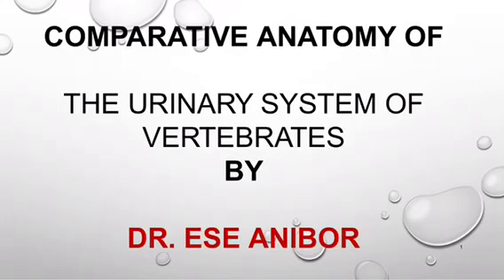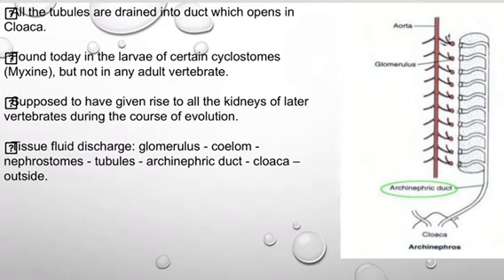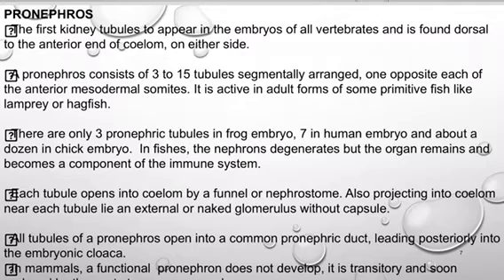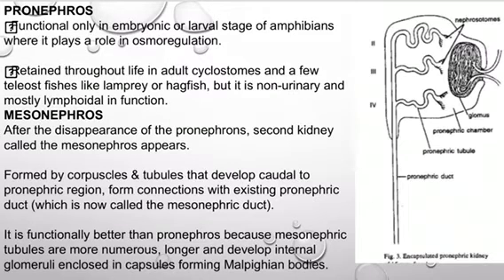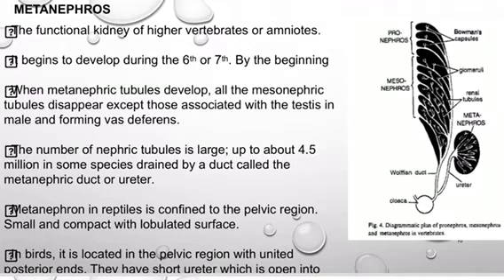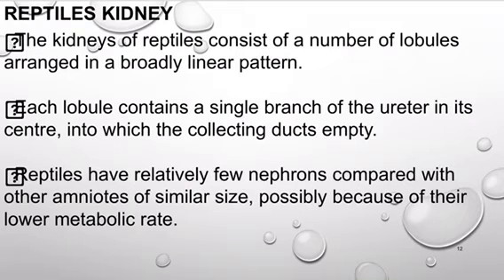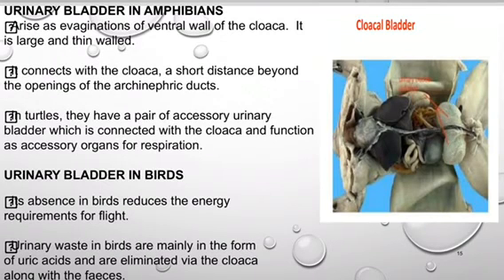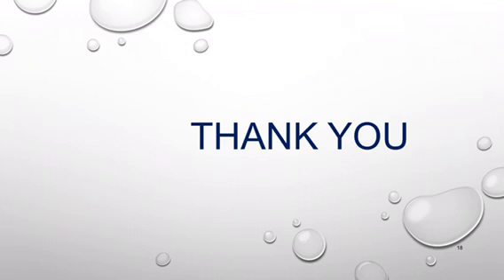Comparative Anatomy of the Urinary System of Vertebrates